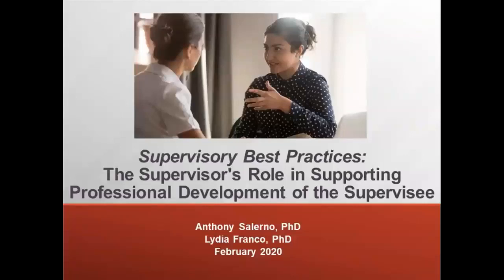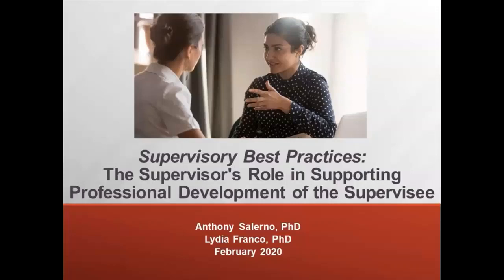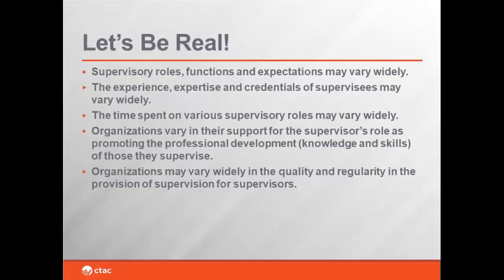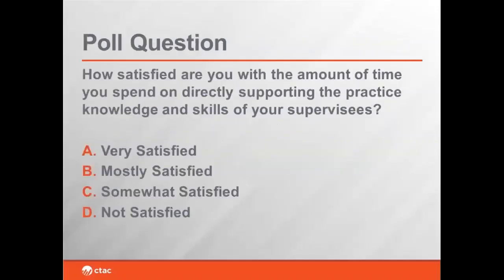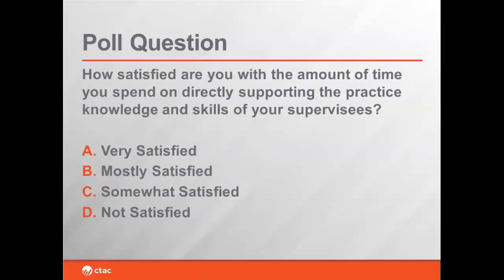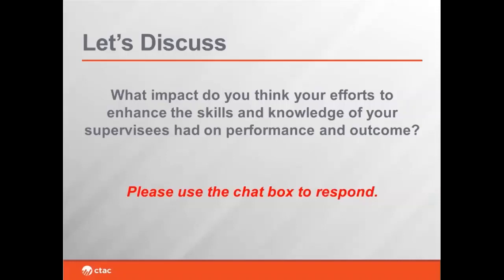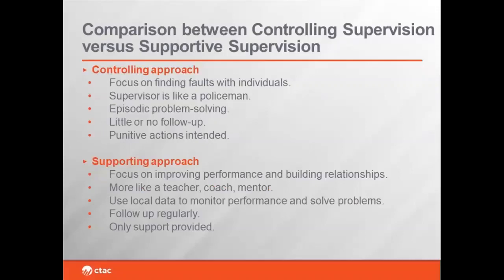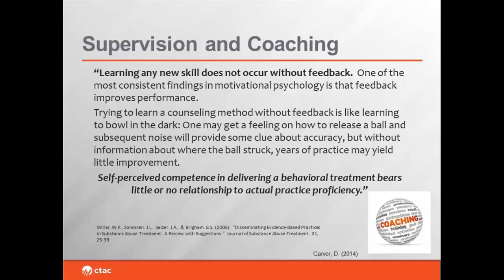The Supervisor’s Role in Supporting Professional Development of the Supervisee - 2.27.20